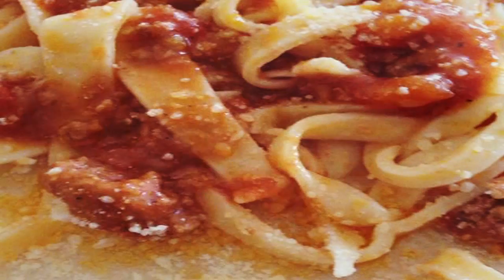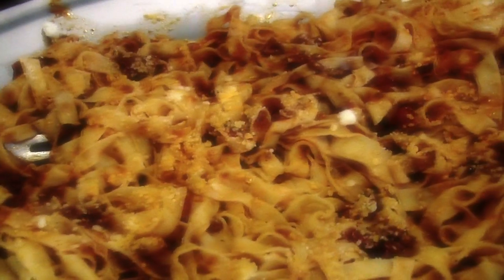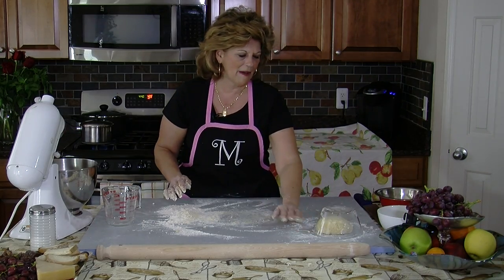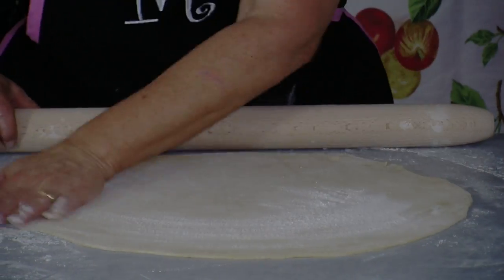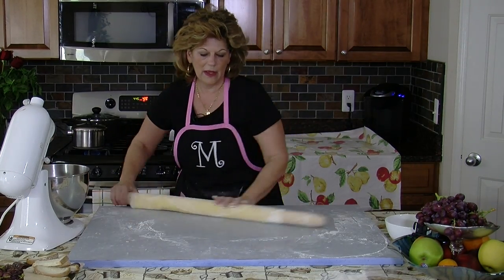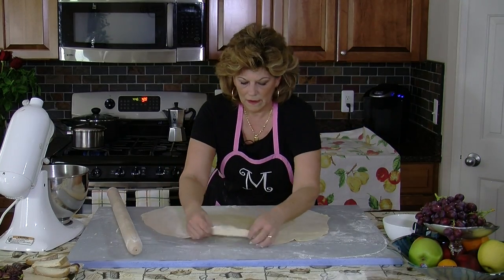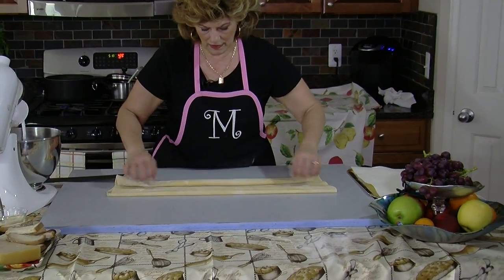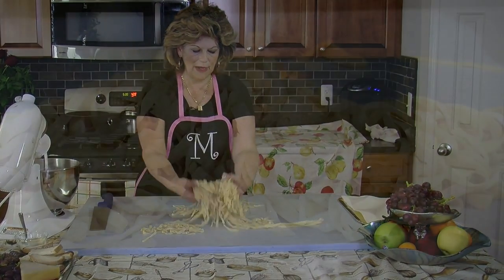"Tagliatelle (Fettucine) Noodles" - Mariola's Italian Kitchen - Episode 3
Watch as Mariola demonstrates how to make Tagliatelle (Fettuccine) pasta the old-fashioned way...with a rolling pin. You will be amazed at her skills! It's culinary magic!